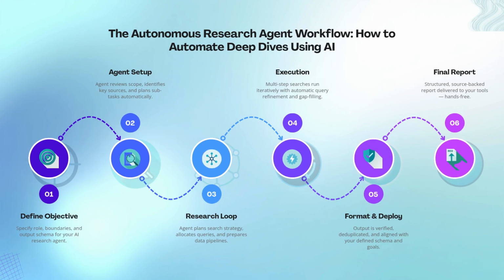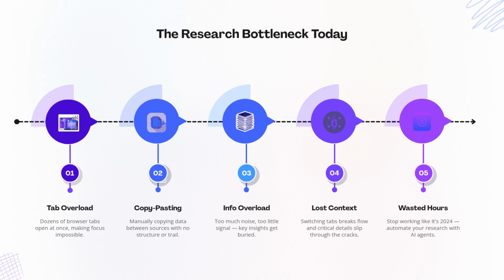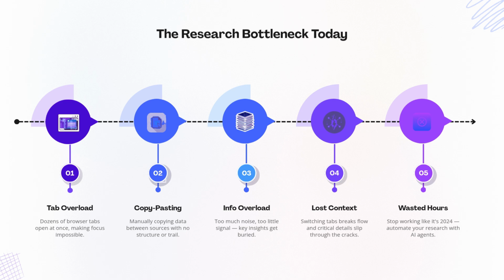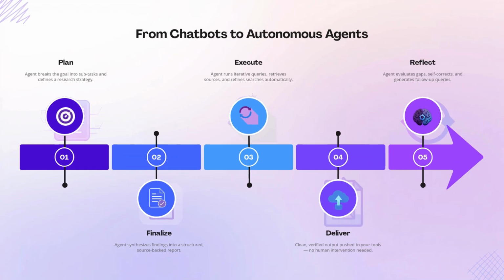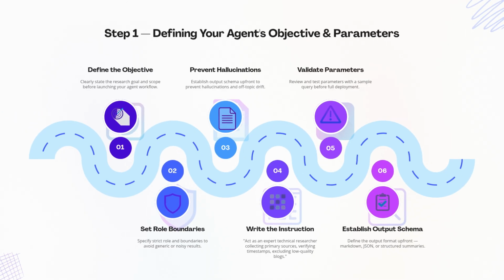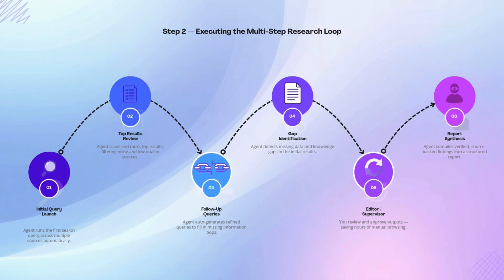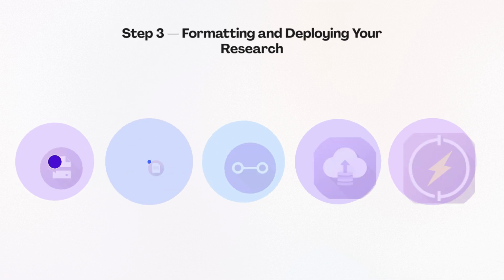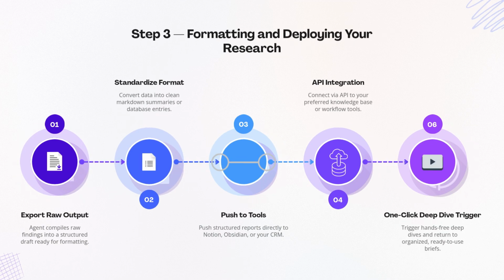Stop Researching Like It’s 2024: Build an Autonomous AI Agent Stack! 🤖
Stop drowning in browser tabs and copy-pasting research data manually! 🚀

​In this video, we break down how to transition from basic AI chatbots to a fully autonomous, multi-agent AI research stack. Learn how to deploy AI agents that hunt down primary sources, self-correct missing gaps, eliminate low-quality noise, and compile structured executive briefs—all completely hands-free while you sleep.

​⏱️ Timestamps

​00:00 – The Research Bottleneck (Why 10+ Tabs Don't Work)

​00:28 – Chatbots vs. Autonomous Agents

​00:58 – Step 1: Defining Objectives, Boundaries & Schemas

​01:28 – Step 2: Executing the Multi-Step Research Loop

​01:58 – Step 3: Formatting & Automated Tool Deployment (Notion, CRM, Obsidian)

​02:25 – Conclusion: How to Multiply Your Leverage Today